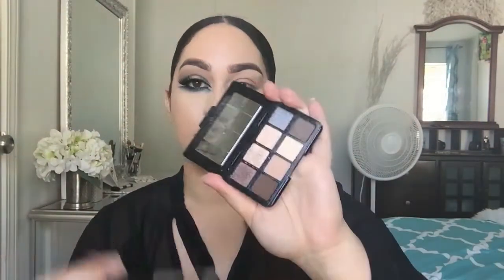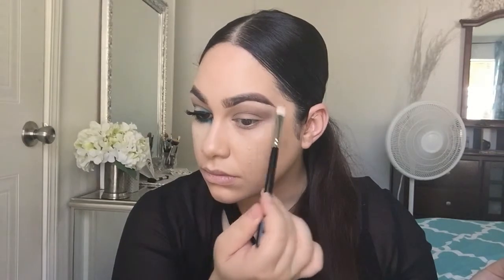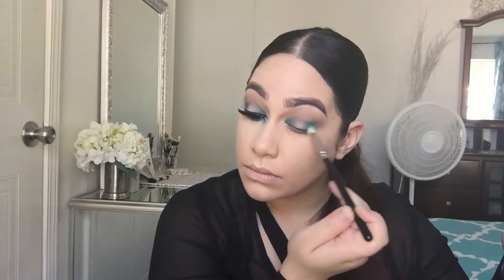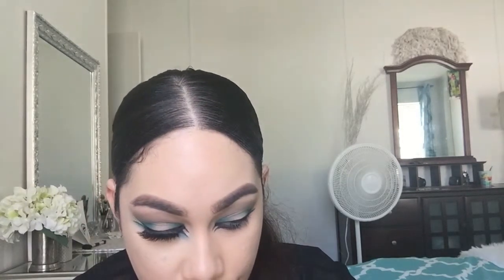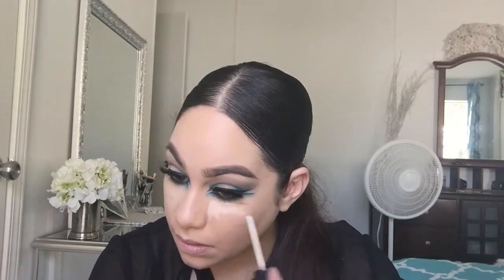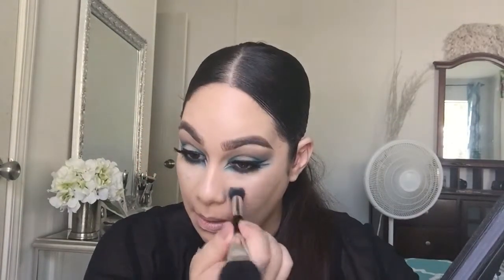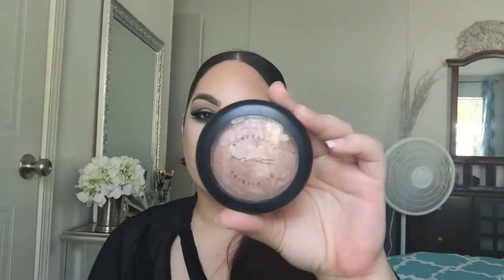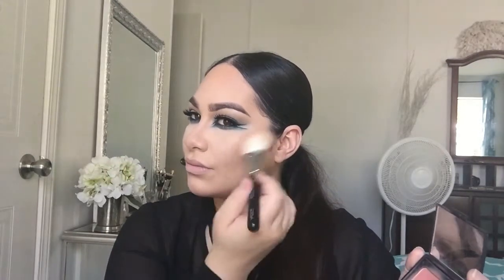Cool Tone Arabic Inspired Makeup | NaturallyBeautiful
Hi guy's welcome back to my channel today I have this Arabic inspired cool tune look, I had this in my mind a while ago so I sketched it out on a face chart so I decided to make a video on it, hope you guy's enjoy don't forget to thumbs up the video and subscribe to my channel and thank you for watching xoxo

{Products mention}
Smash Box Full Exposure
Anastasia Maya Mia - vanilla, nude, warm taupe
Bh cosmetics Day & Night
Urban Decay Electric - Fringe
Tarte - Tarteist
NYX cottage cheese
Nars creamy concealer
KatVonD shade & light
Mac soft & gentle
Elf blush
Milani luminoso
Maybelline the Elixir petal plush